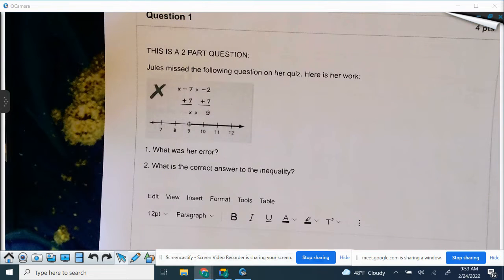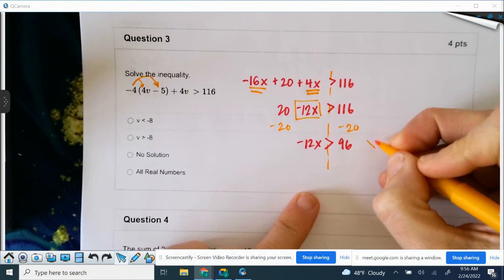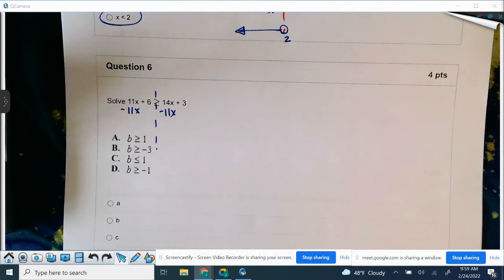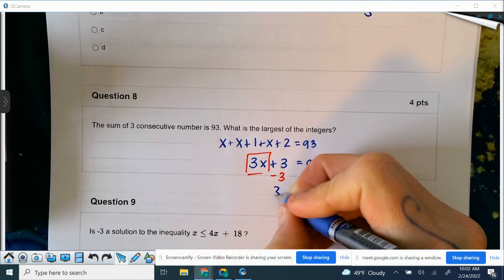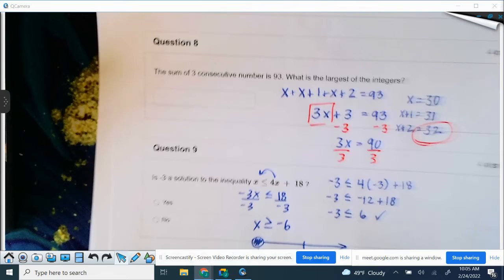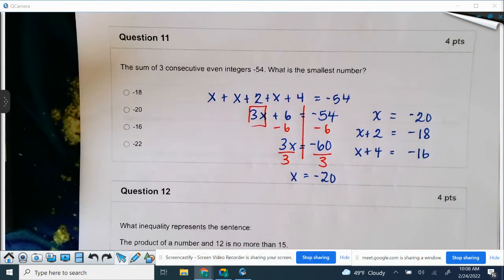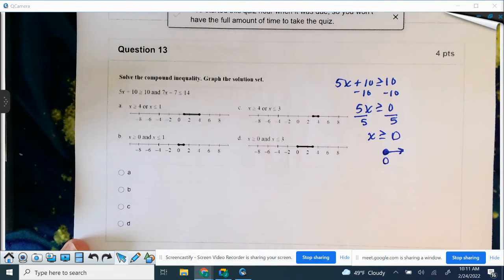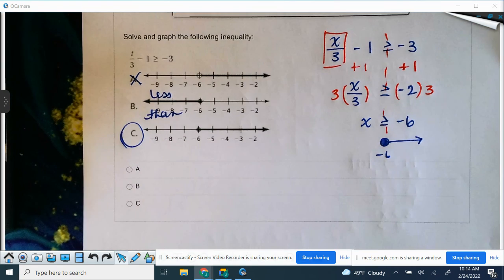M1 - Solving and Graphing Inequalities QUIZ Review (P2))